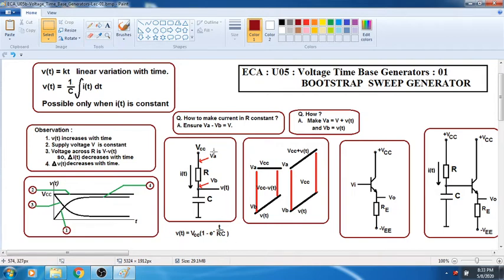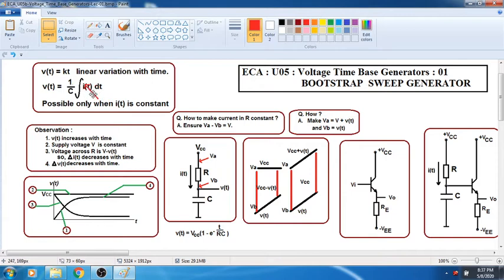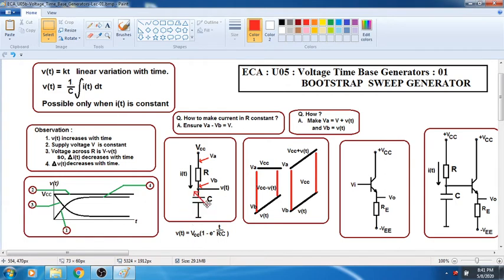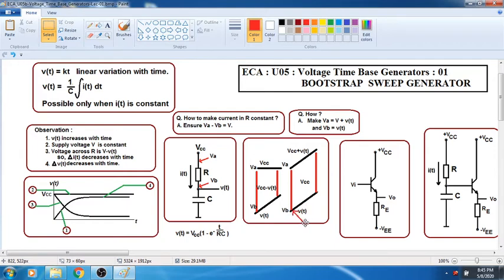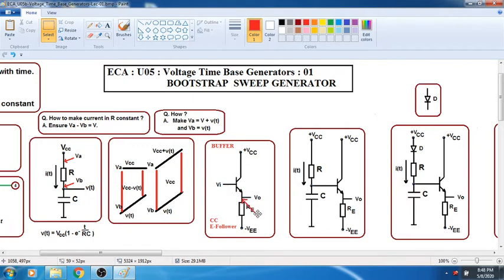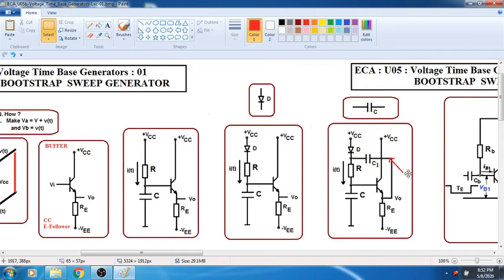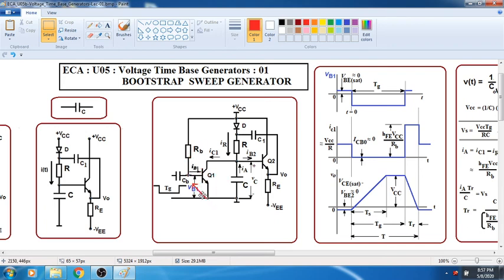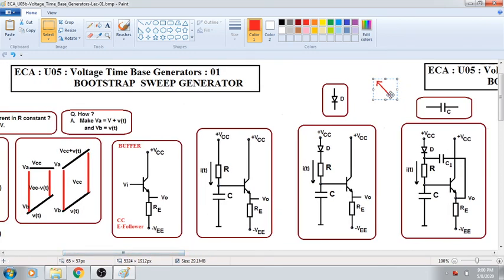ECA U05 Bootstrap Sweep circuit PART 01